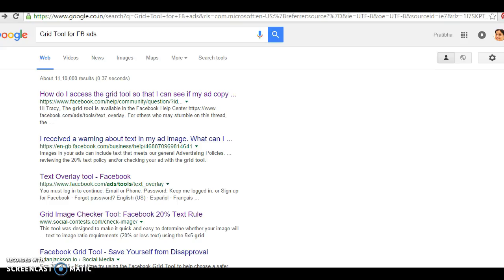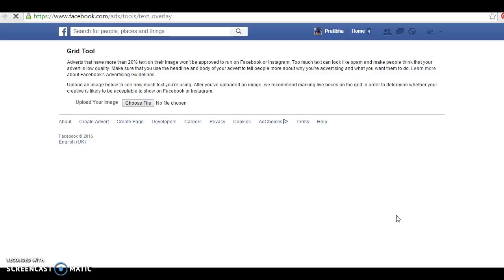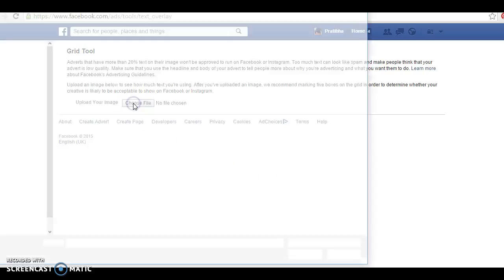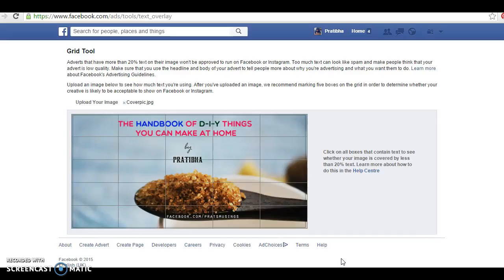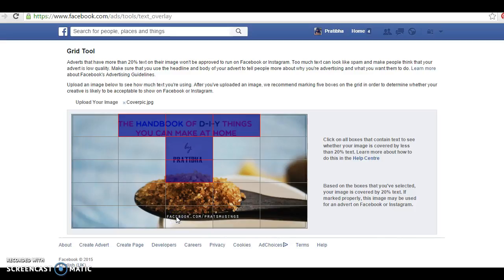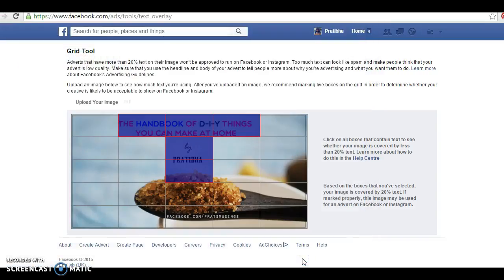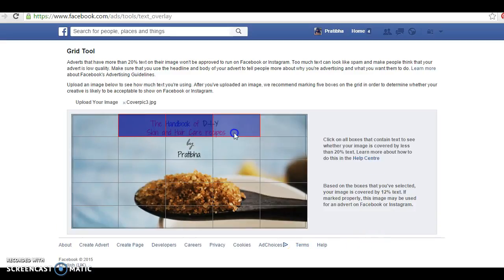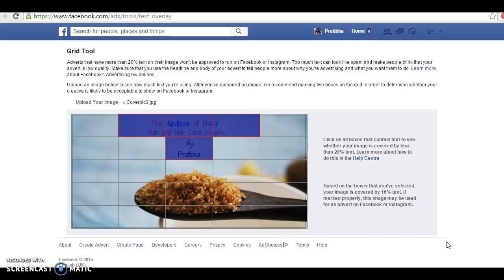How to avoid Facebook rejecting your Facebook Ad by using the GRID TOOL